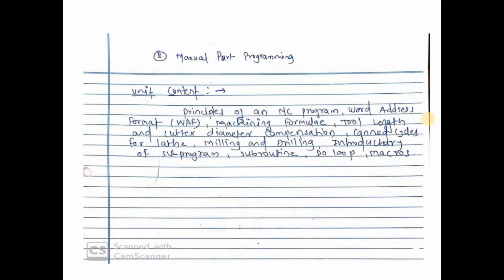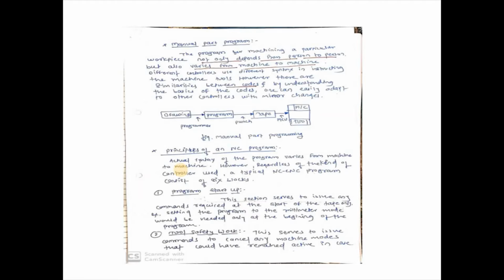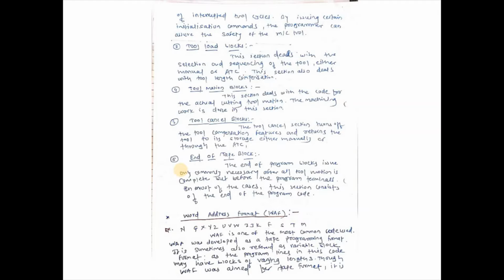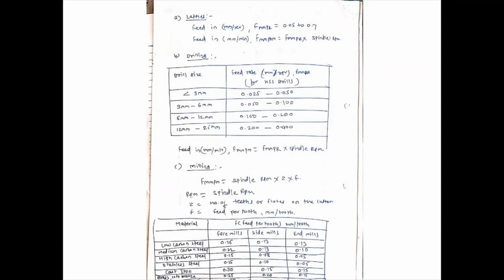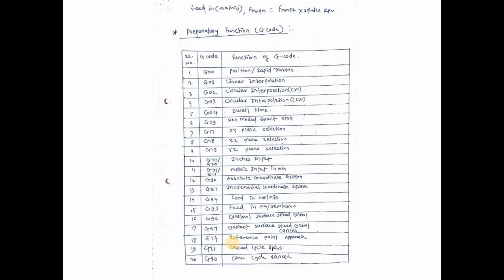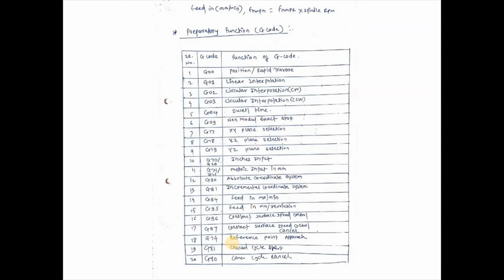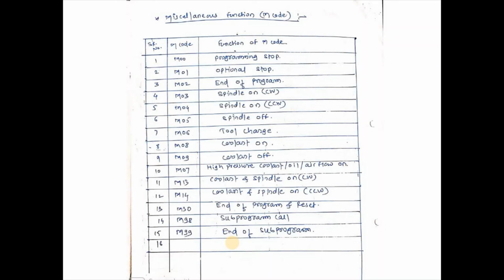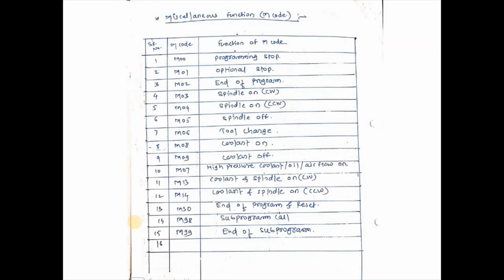What is Manual Part Programming | CAD/ CAM CAE | ProfCCJadhav | L02 | LLAGT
In this video you will get answers to following questions:
1. What is manual part programming?
2. How to write manual part programming?
3. What significance is manual part programming?
4. What is NC part programming?
5.  How to write NC part programming?
6. What is significance NC part programming?